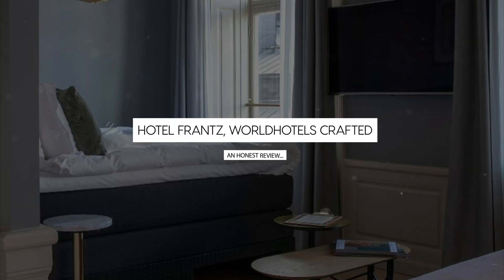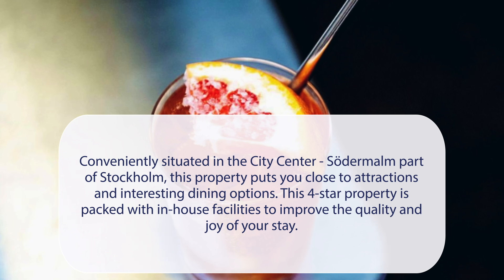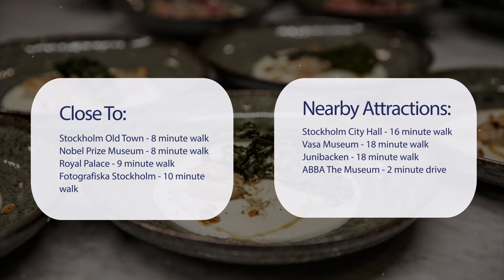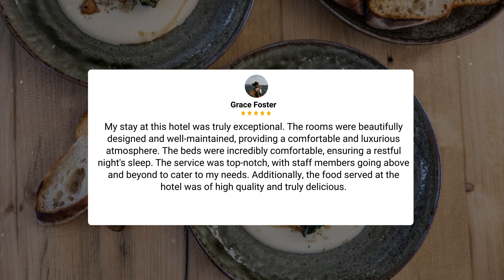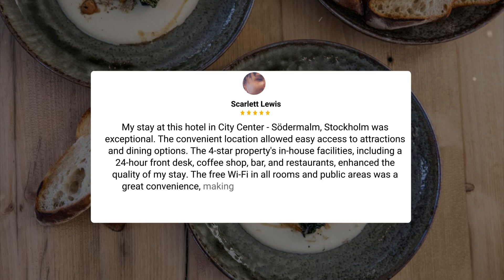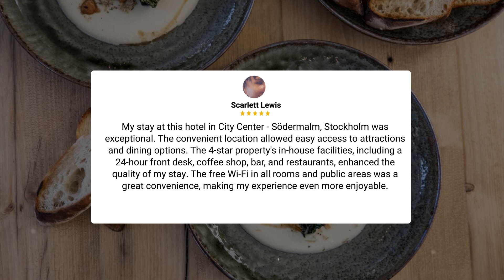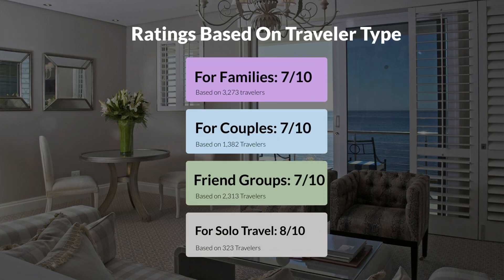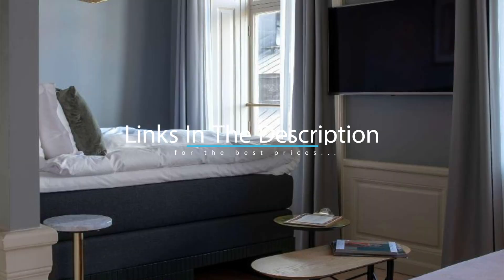Hotel Frantz, WorldHotels Crafted, Stockholm Review - Is This Hotel Worth It?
In this video, we reviewed the Hotel Frantz, WorldHotels Crafted, Stockholm based on its price, quality, value for money, and more. We also gave it ratings based on the travel type and more.

Additionally, we'll provide you with insights into the nearby attractions and activities that you can enjoy during your stay at Hotel Frantz, WorldHotels Crafted, Stockholm. Whether it's exploring the local culture, sightseeing, or shopping, we've got you covered.